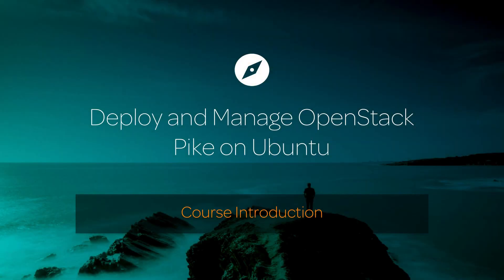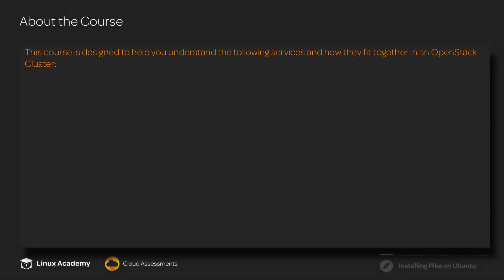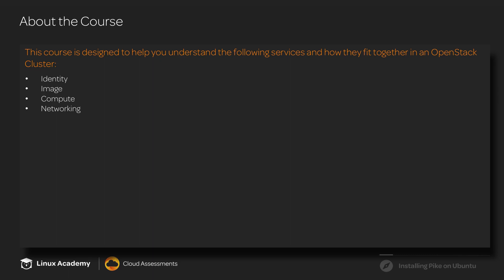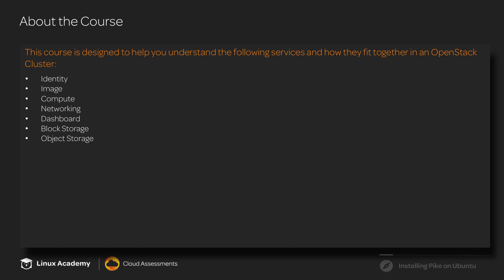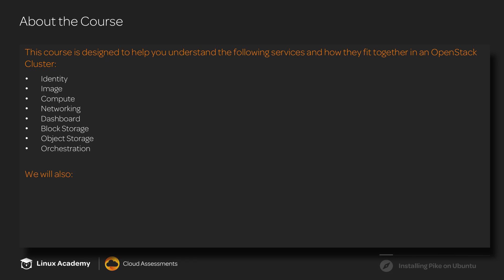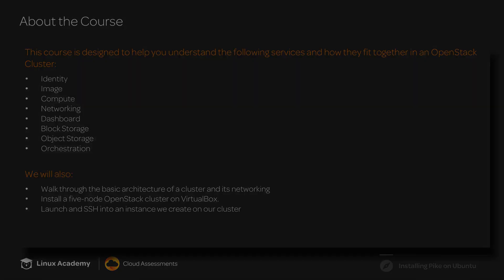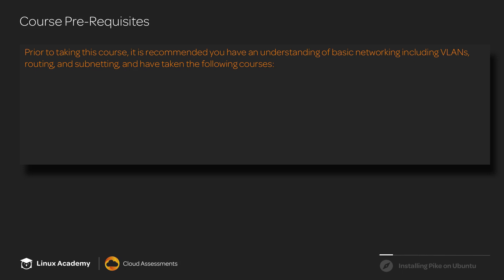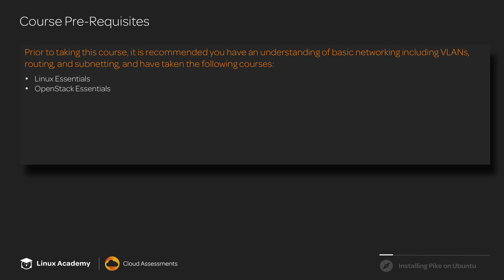Intro to: Deploy and Manage OpenStack on Ubuntu - Pike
While there are many different ways to install OpenStack, including several deployment projects, the best way to learn how it works is to install and configure it by hand.

In this Deploy and Manage OpenStack on Ubuntu - Pike course with Amy Marrich, you'll install the Pike release of OpenStack onto a 5 node cluster running Ubuntu. Through the hands-on lab portion, you'll get to configure the system yourself: utilize the CLI to find information about an OpenStack installation, manage policies to prevent users without permissions from creating new images, as well as set ACLs in Swift.

Get the basics needed to install a real OpenStack cluster in your local infrastructure!